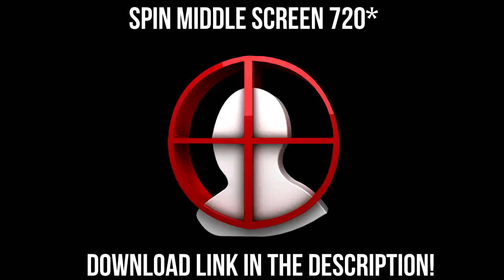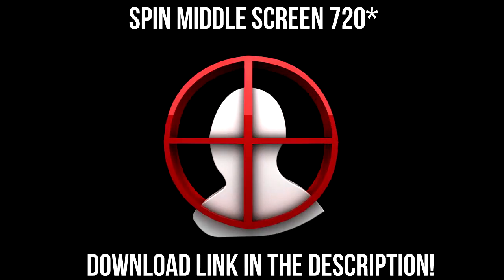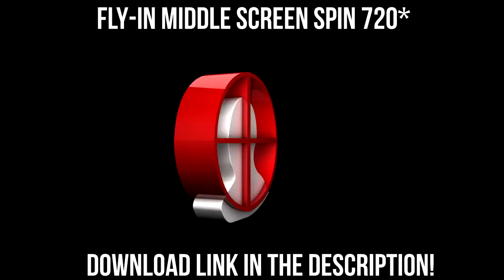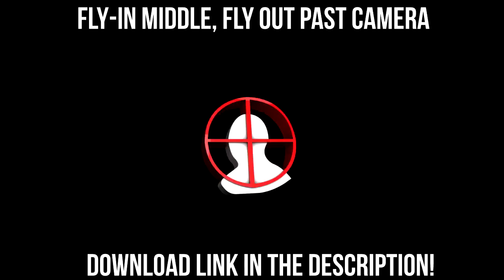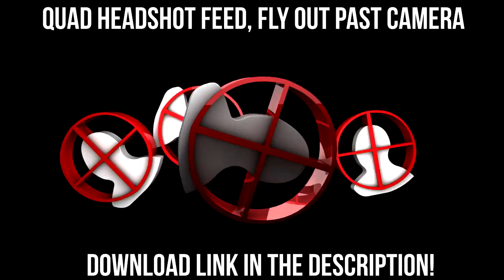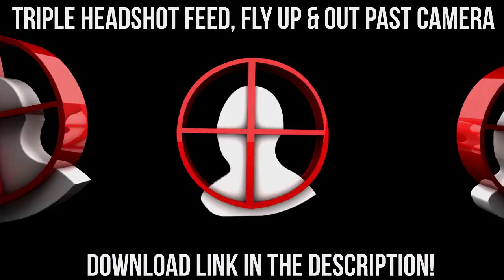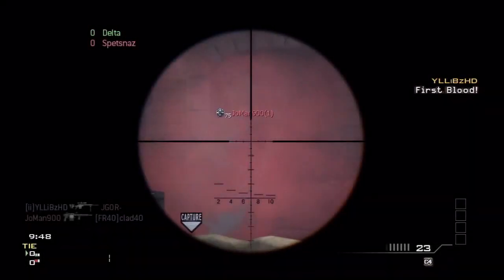3D Headshot Effect Pack [Download Link In Description!]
SUB 2 DEPOT! Depot for editing essentials!
INSANE Headshot effect! Share with everyone

Have a twitter?

NOTE: Edits are only Posted on sundays! (Sunday Spotlight)

(1 Click away from making my day!)

(LIKE BEFORE DOWNLOADING!)

ED EditorsDepot Editors Depot free new this week must have headshot head shot pack effect tutorial download link clip Mauri spin multiple screen Sony Watch Get Shots Editing Intro Amazing Trick Description